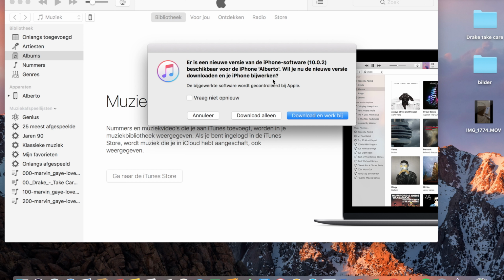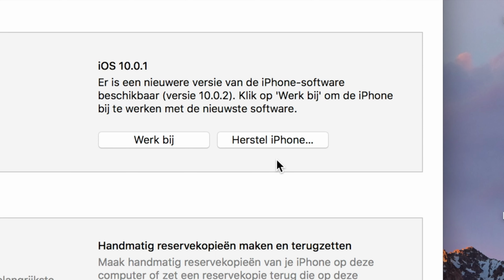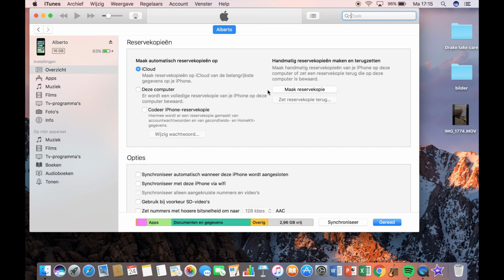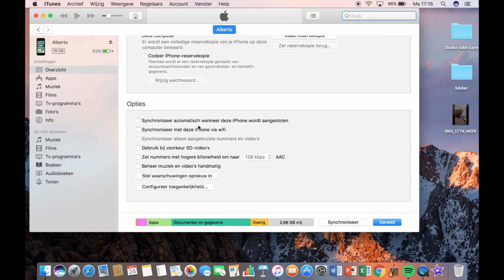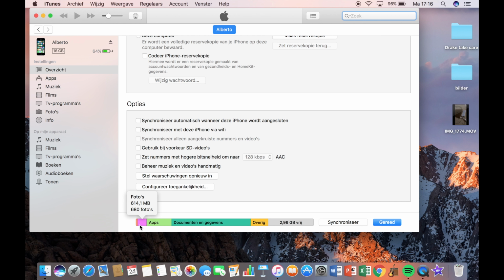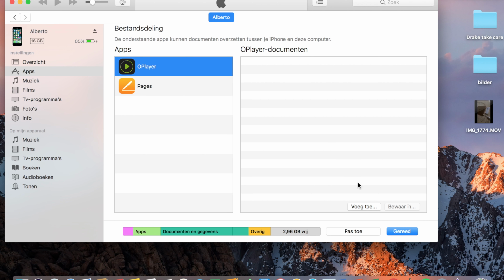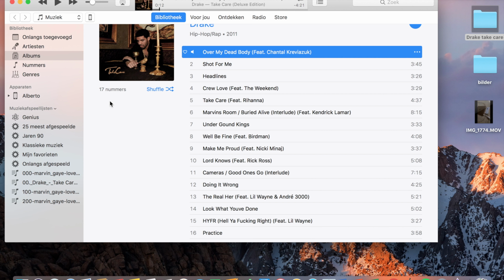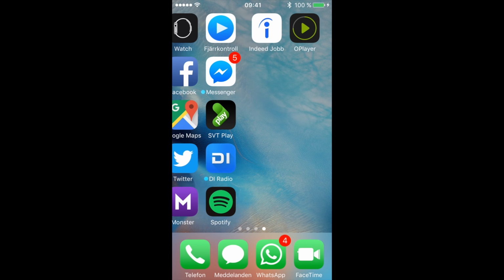iTunes walkthrough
AMAZON.COM
home

iPhone 12

Holiday deals